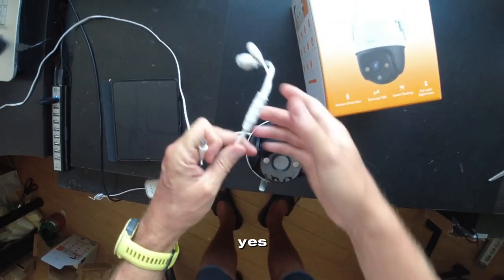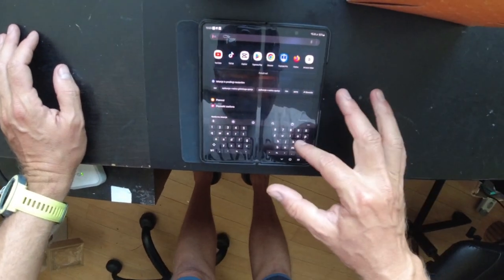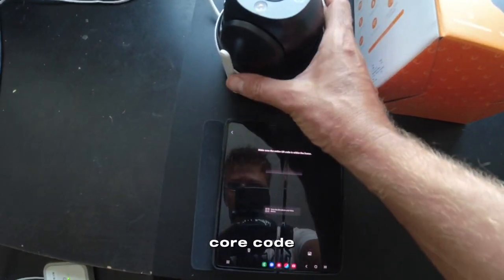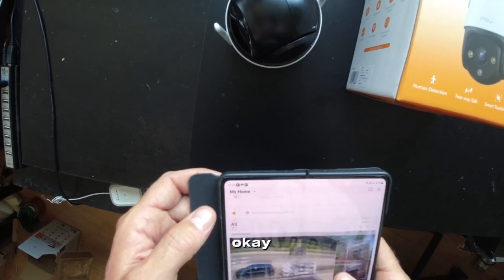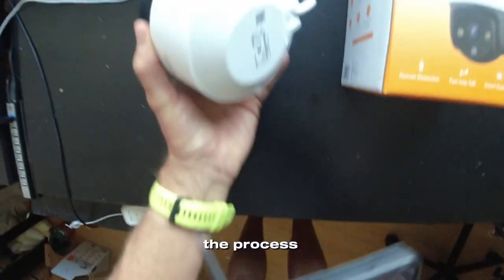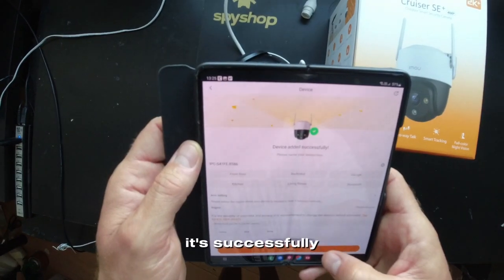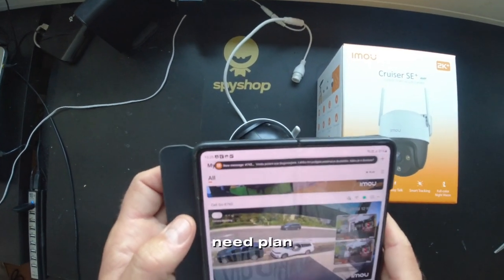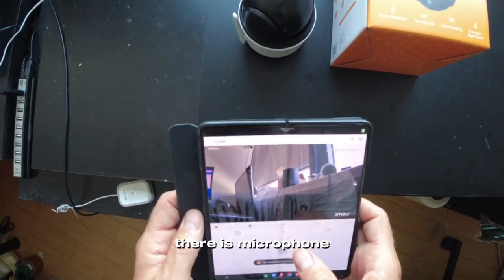4mp wifi camera - how to connect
✉️ Prijavi se in vsak petek prejmi 5 linkov, ki jih ustvarjalci varnostnih vsebin priporočamo tisti teden (knjige, dokumentarci, članki, podkast epizode …)

Klikni gumb NAROČI SE in nato še ikono 🔔 zvončka.